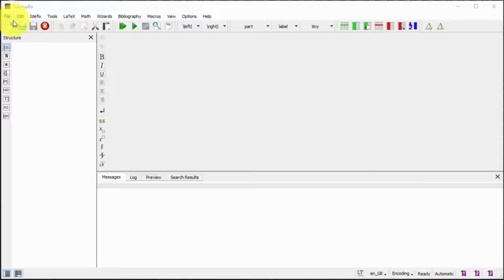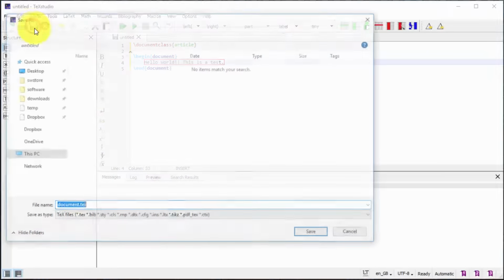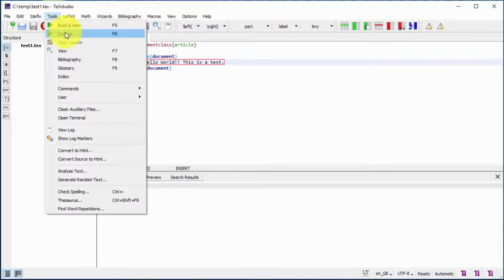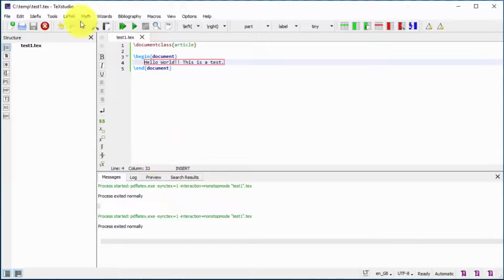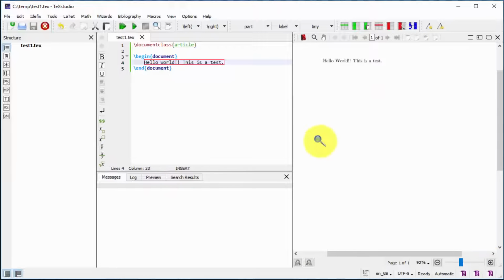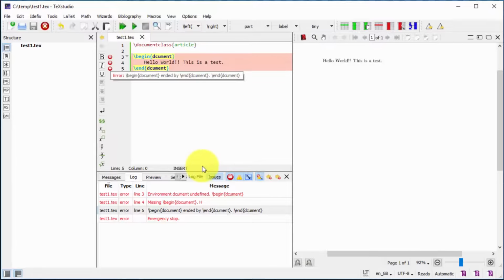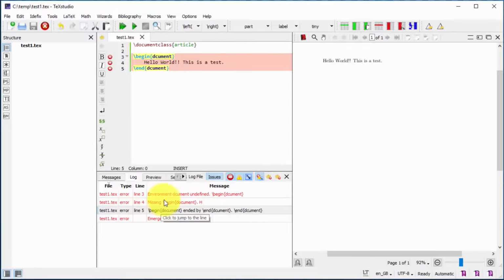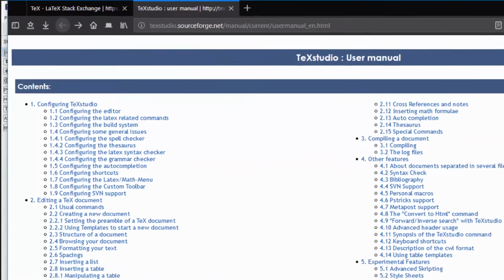Write your first LaTeX document using TeXstudio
In this video, I demonstrate how to write your first LaTeX document using the TeXstudio editor and compile and view the generated PDF document.

TeXstudio is an integrated writing environment for creating LaTeX documents. TeXstudio's goal is to make writing LaTeX as easy and comfortable as possible. Therefore TeXstudio has numerous features like syntax-highlighting, integrated viewer, reference checking and various assistants.

TeXstudio is open source and is available for all major operating systems from the following location: